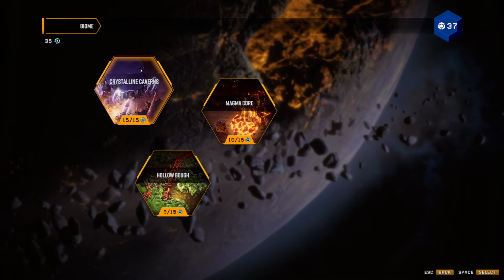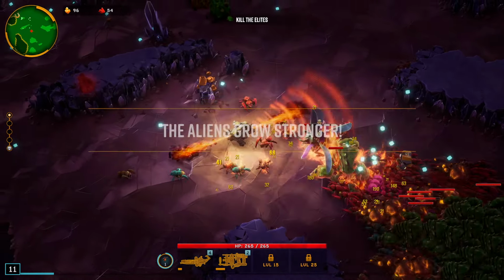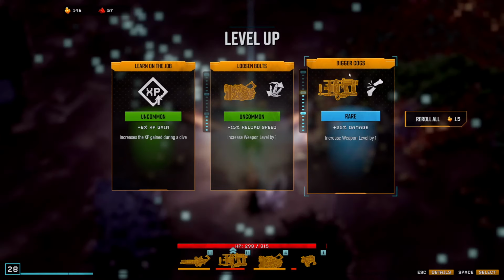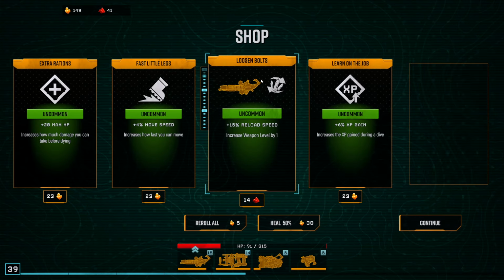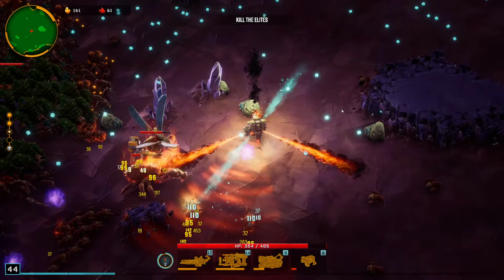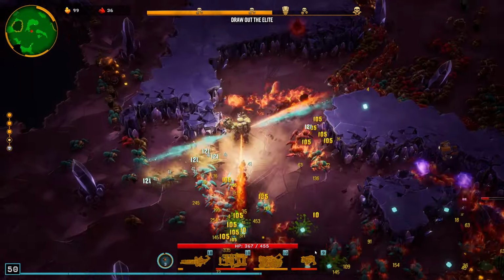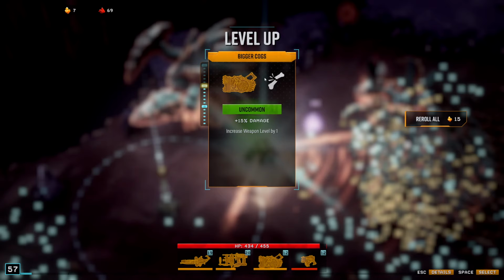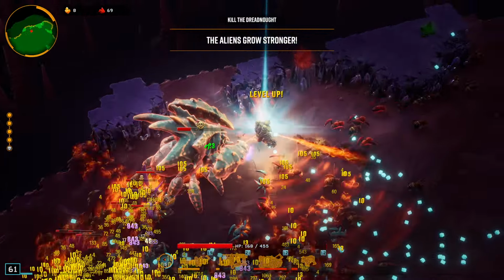FROSTFIRE INTERROGATOR Dual Ailment Build! | Deep Rock Galactic: Survivor